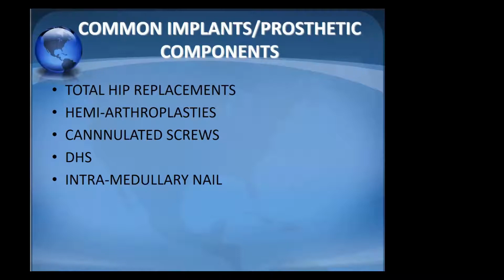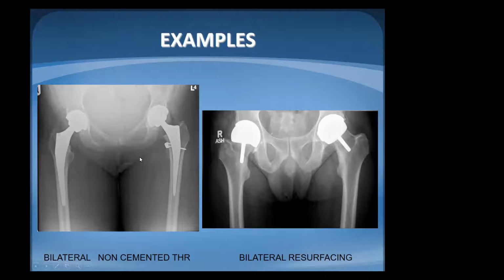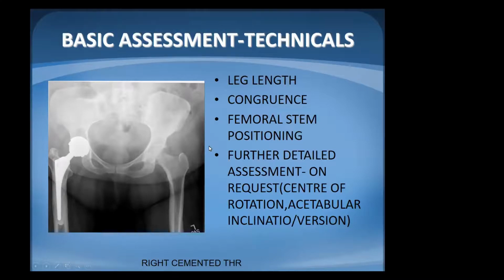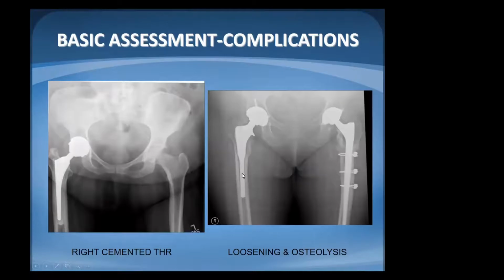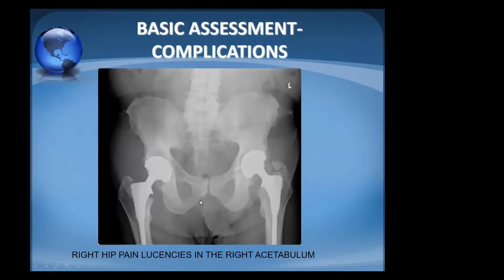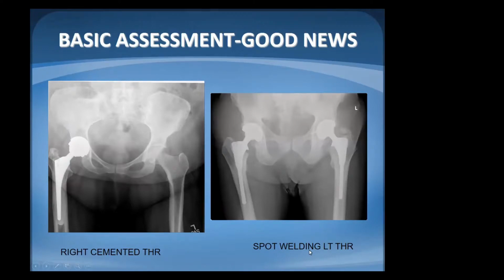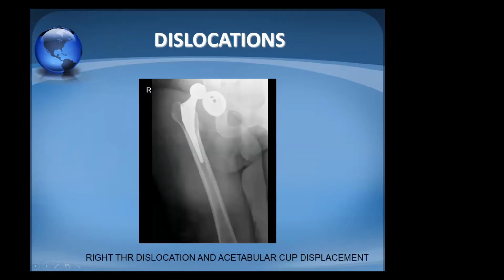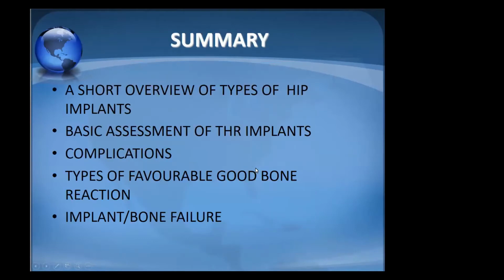King's College and Imperial College Metalwork Course - Day 8